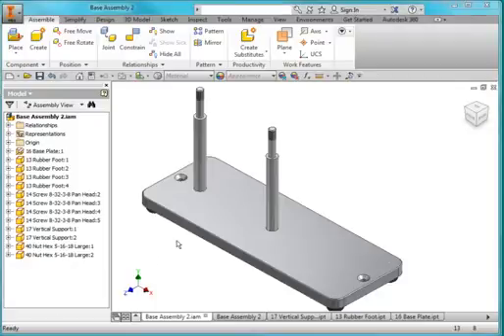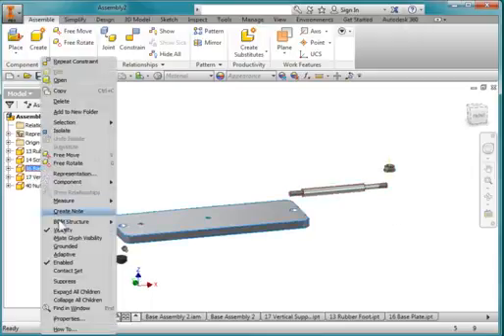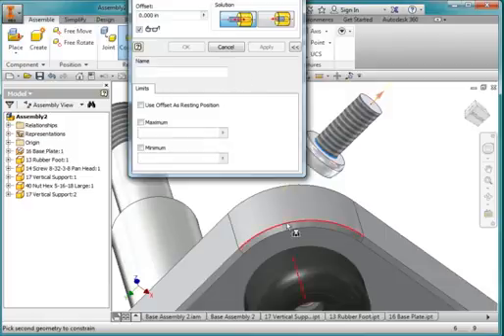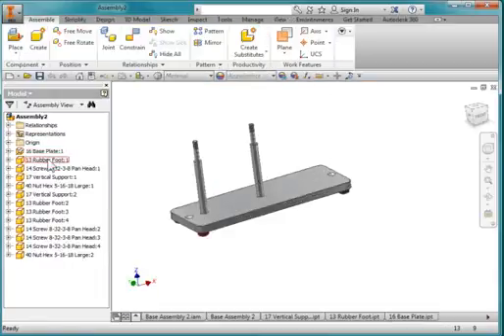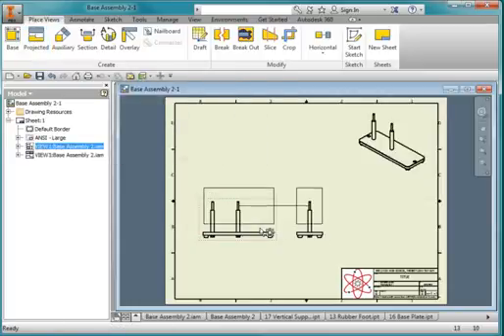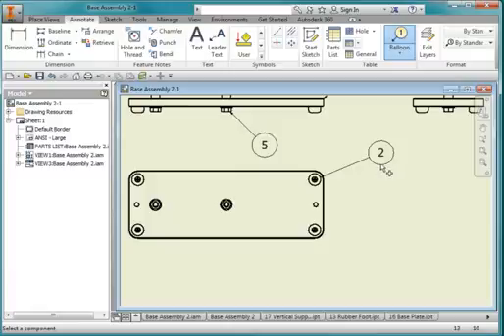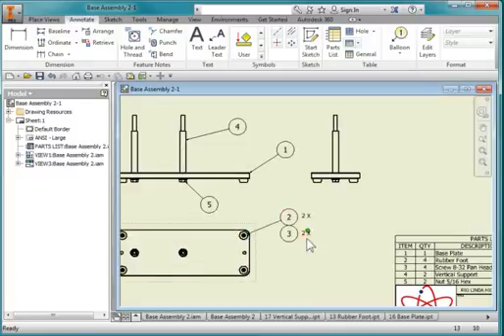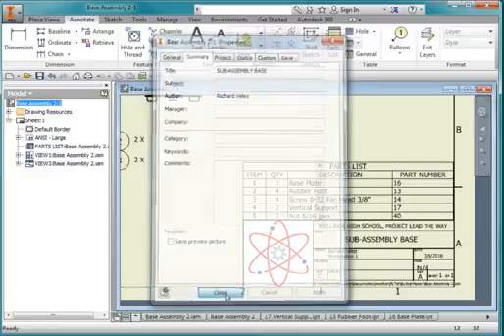8.1.P Button Maker Sub Assembly Base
PLTW IED 8.1.P Button Maker Sub Assembly Base